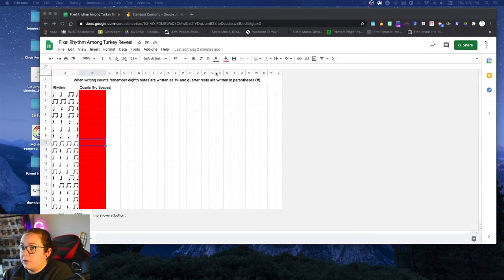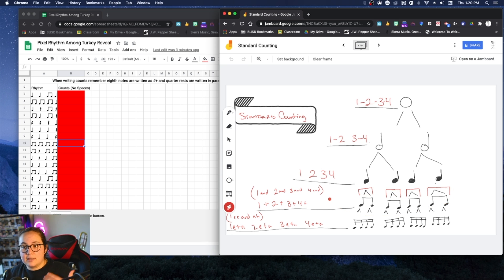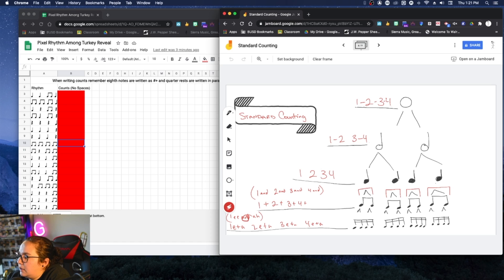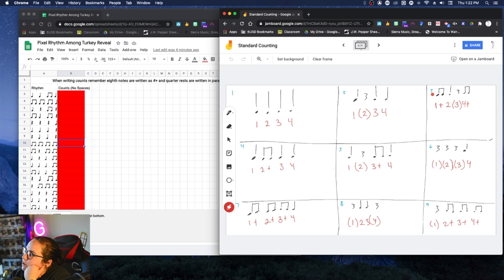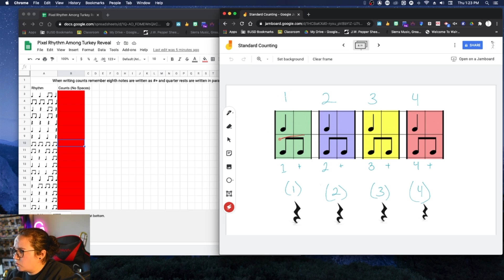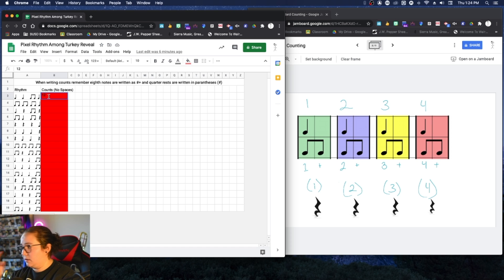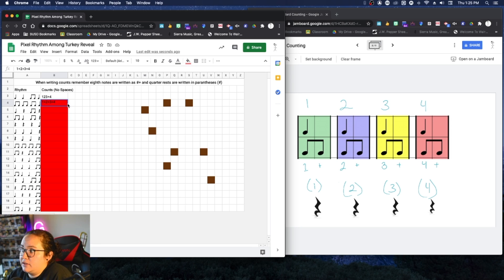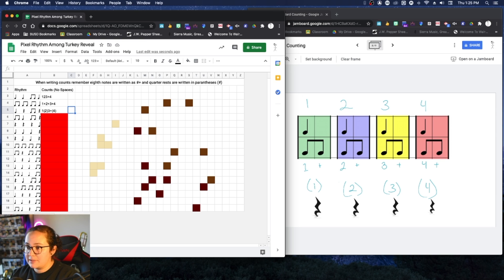Pixel Review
Pixel Review for se who mised this mornings Standard Counting review and how to complete this assignment